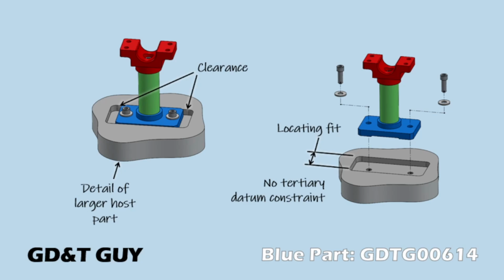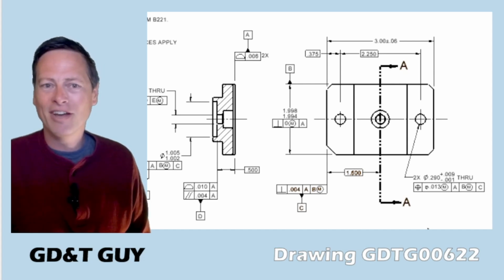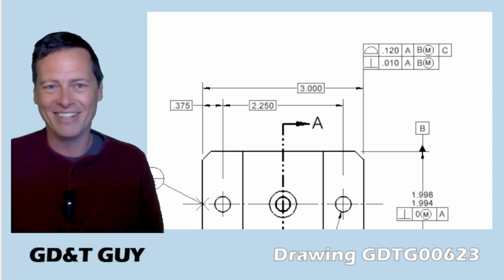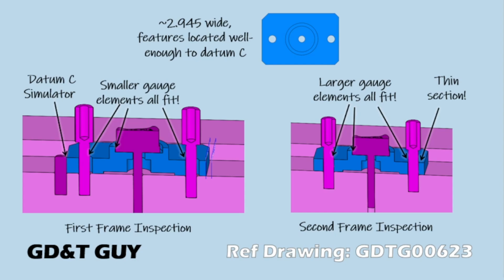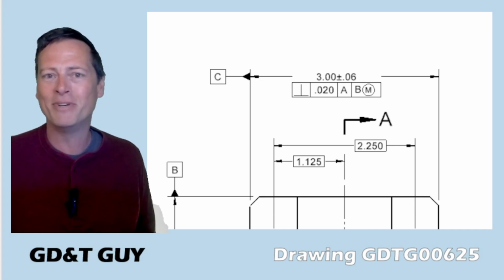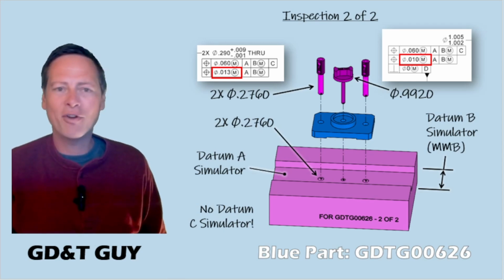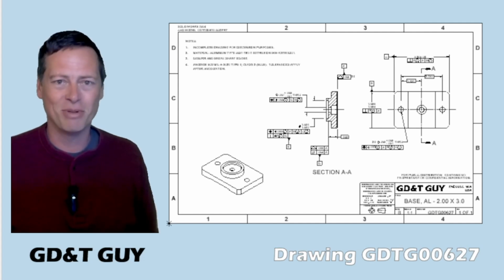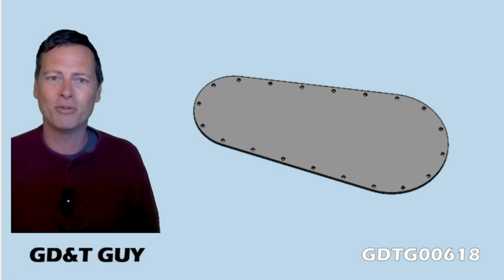Functional Datum Features - Ep3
The GD&T Guy forges ahead with episode 3, chipping away at the "reigning idea" that there always must be datum features adding up to 6 DOF, even if it that means assigning datum references to features that do not play a role in locating a part in assembly.  What this episode shows is that there are significant downsides to choosing non-locational datum features - some of which you may have experienced yourself, and which antagonize GD&T users every day.  This video contains a multitude of examples and illustrations of the false requirements, inconsistencies, and conflicts that arise from this practice.  It makes for a long video, but as the GD&T Guy says, it is important to "run to ground" all of these tools provided in the standard.  In the end, we are pushed closer to the conclusion that if a functional datum feature cannot be found, it may be better to simply leave it out.

06:55   Segment Eight: Tertiary Datum Reference on One End
14:35   Segment Nine: Tertiary on One End - Multi-Segment Position Tolerance
23:56   Segment Ten: Centerplane Tertiary Datum Feature at MMB
28:37   Segment Eleven: Centerplane Tertiary Datum Feature at RMB
33:55   Segment Twelve: Centerplane Tertiary at RMB - Multi-Segment Position
40:57   Segment Thirteen: Centerplane Tertiary Datum Feature at LMB
47:36   Conclusions for this Episode

Free, downloadable pdfs of drawings discussed in these videos can be found